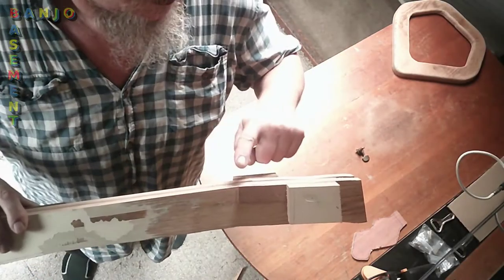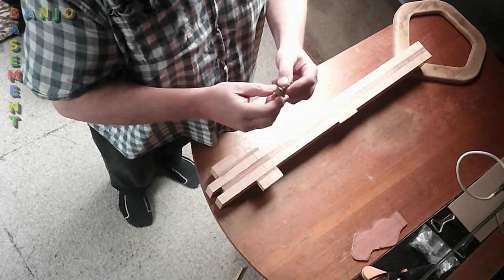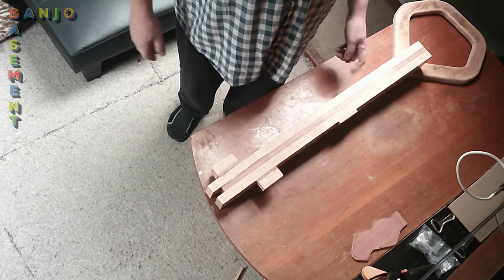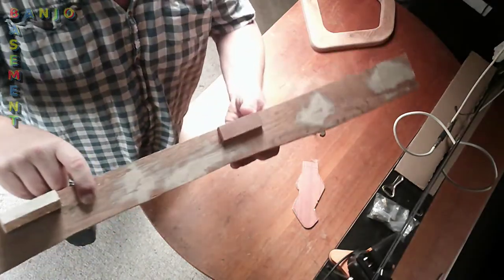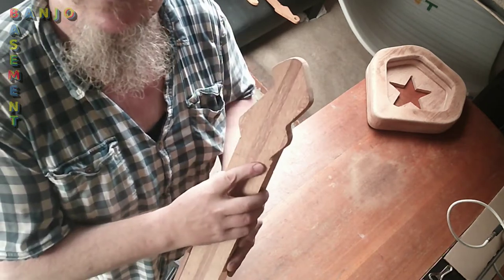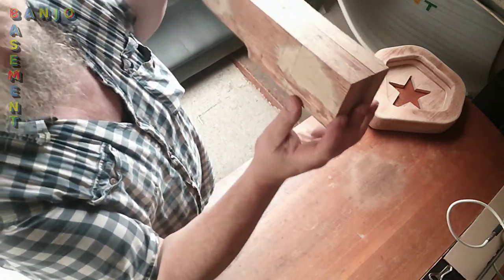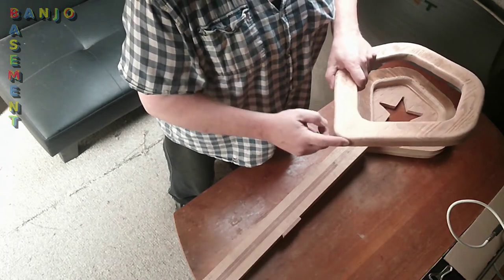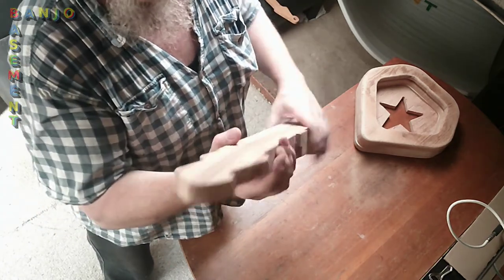Mountain Banjo build 03 - shaping the peg head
In this video I start to shape the peg head after having stuck "ears" on the sides of the head-stock beforehand. Great when it starts to take shape because it begins to gather momentum and feels like a project that I might actually finish!